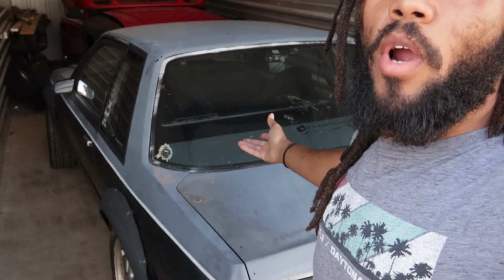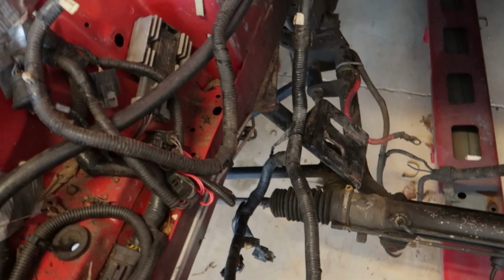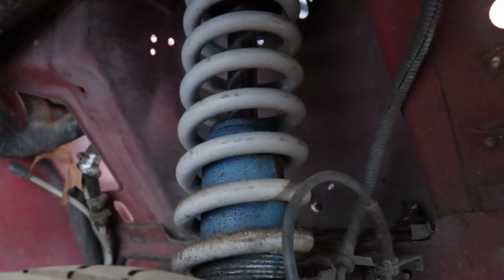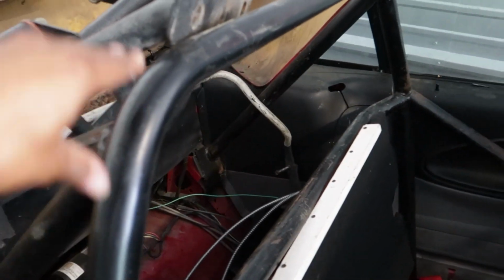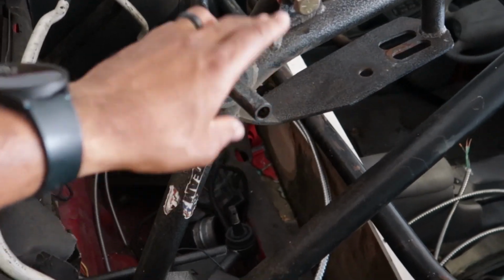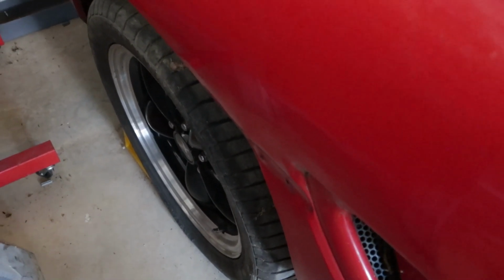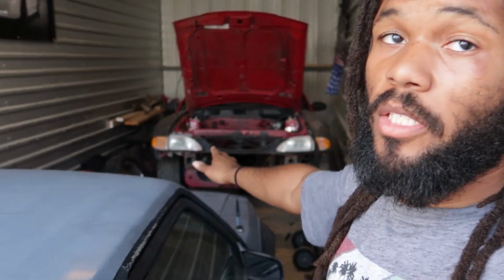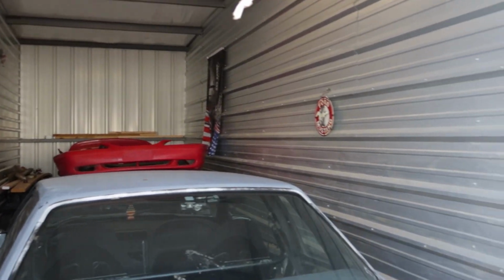My 1995 Mustang GT Project Car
There Is So Much More To Come, Thank You!!!

Need Dash Cameras?
Used Code Word F150FITCAMX At Check Out

Want To Race? Get A Dragy!!!

The Cameras I Use In My Video:
For Vlogging
For Racing
For First Person